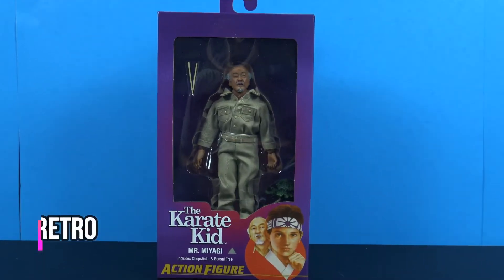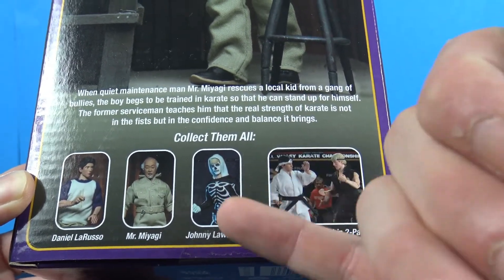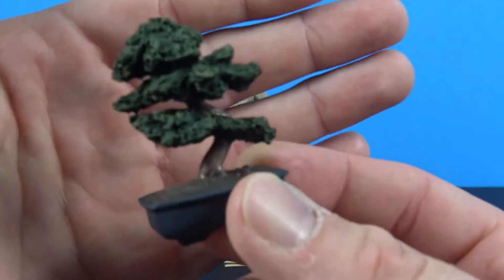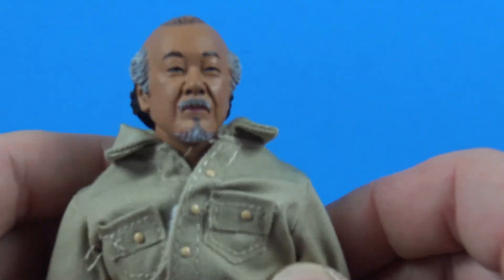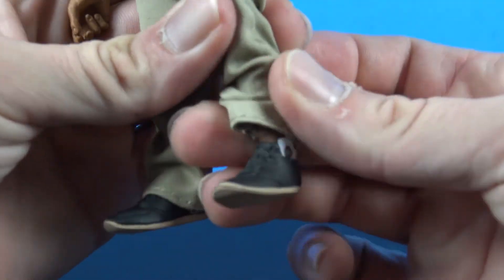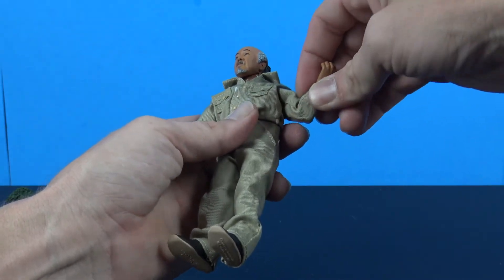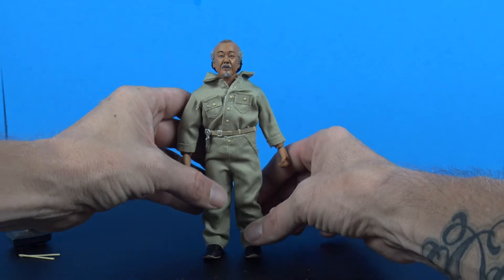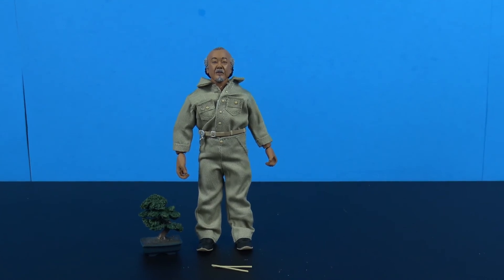NECA The Karate Kid Mr. Miyagi retro style action figure review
Hey collectors! Let's take a quick look a Neca's The Karate Kid Mr. Miyagi figure. This is a nice addition to the collection! Price point is decent, I would have liked to see more accessories. Great figure of a classic movie character.